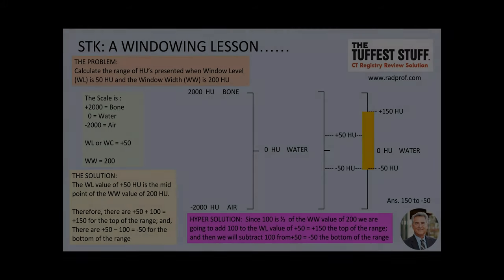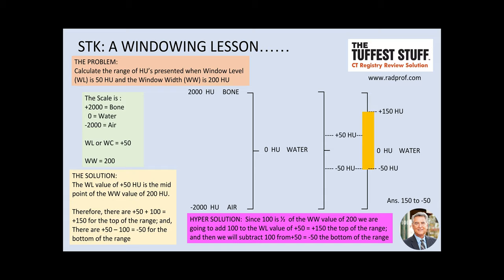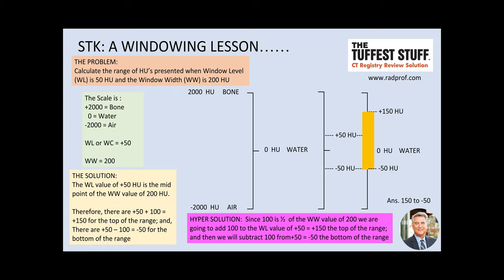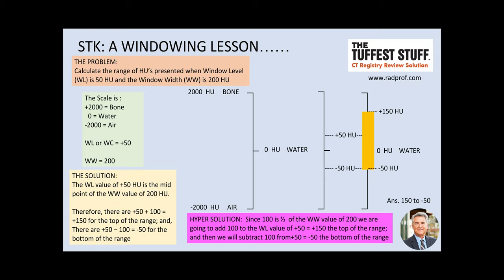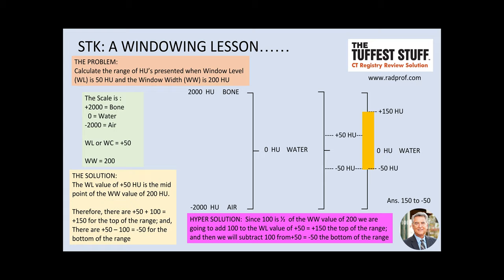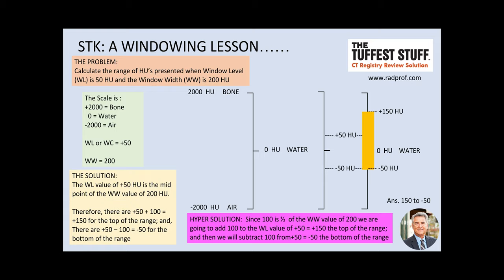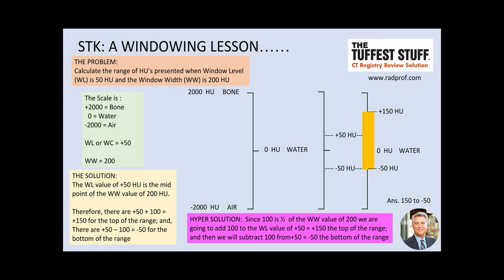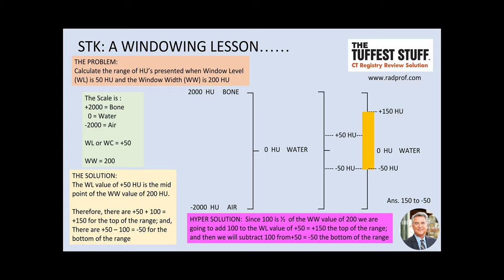The Tuffest Stuff - A Windowing Lesson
With more than 30 years teaching experience, Mike Enriquez is THE guy for information regarding Radiology and CT Physics.  This "Something to Know" lesson covers Windowing, an essential topic to master in preparation for the AART CT Registry Exam.